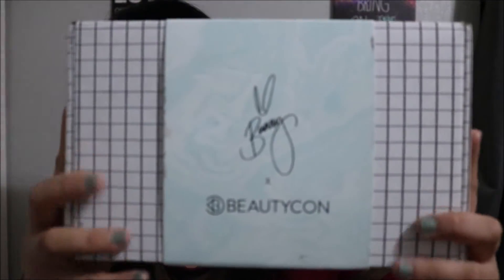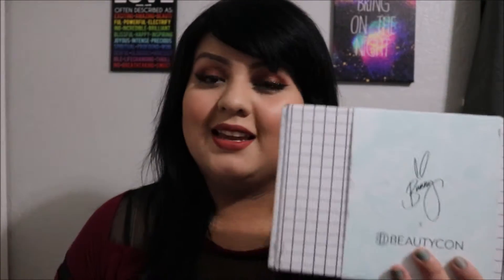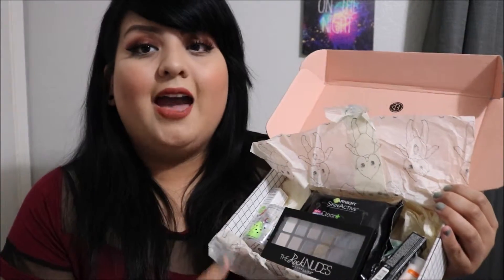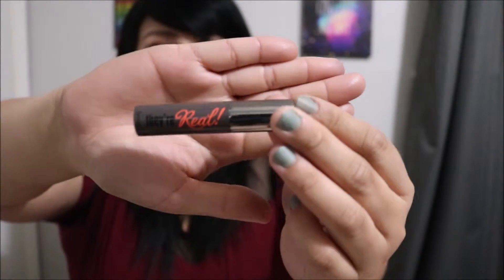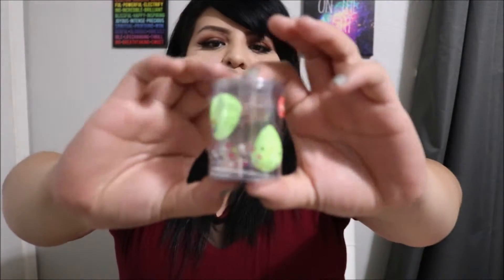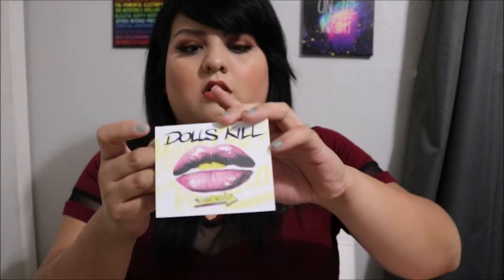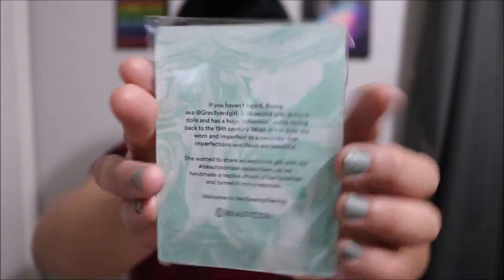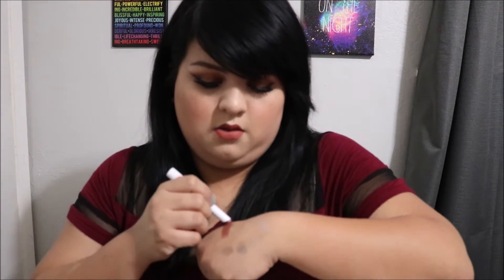Spring Beautycon Box ft BUNNY aka Grav3yardgirl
I decided to film this long over due video of the beautycon subscription box. I had to purchase it once i heard Bunny was the creater of this seasons box. Hope you enjoy this little video of whats inside! Plus if you enjoy the goodies theres still a chance to grabb yourself a box. xoxo Ezzie